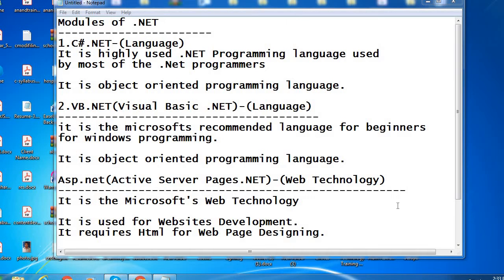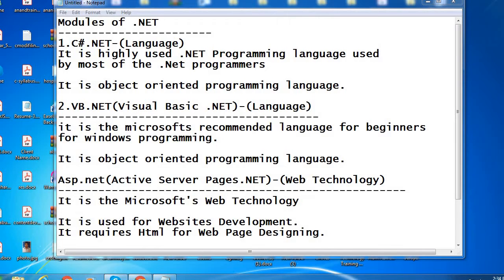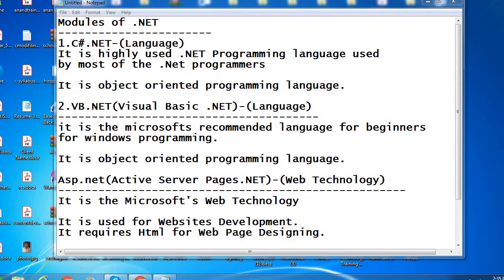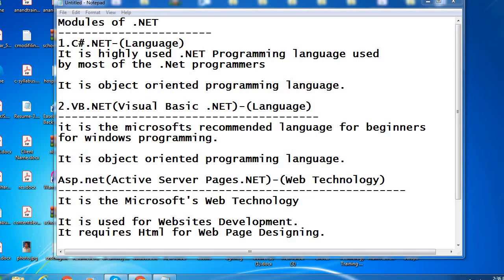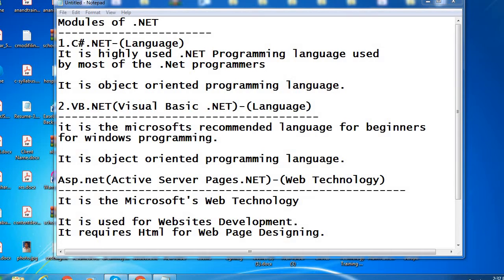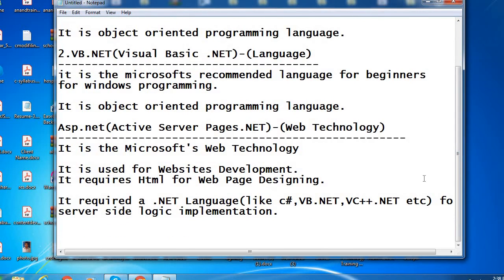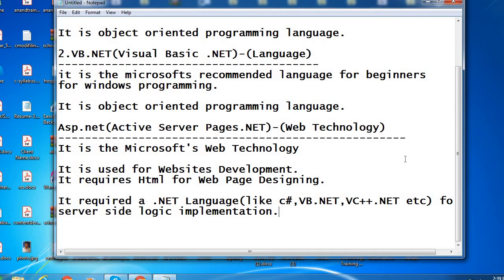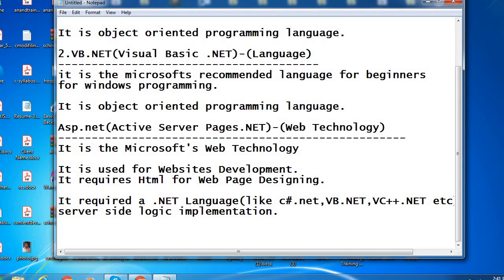dotnet Dotnet Introduction|Dotnet Training For Beginners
Dotnet Training
console applications
In this lecture you will see very useful content, must watch.The course is designed for beginners, but covers most of the typical concepts. You will learn from the very basic but reach to a master level programmer.